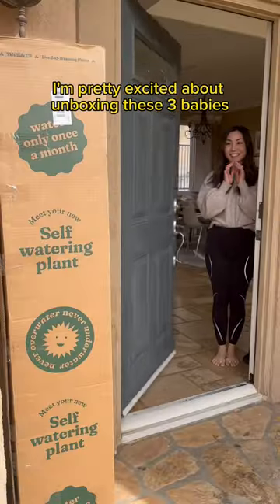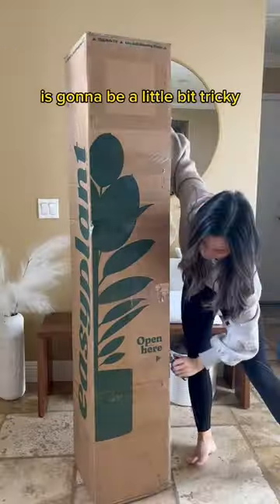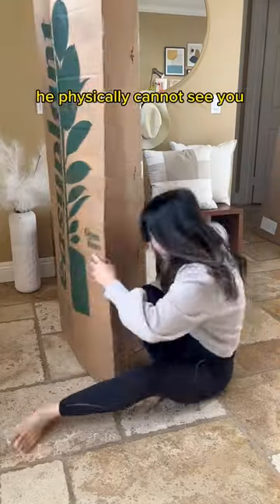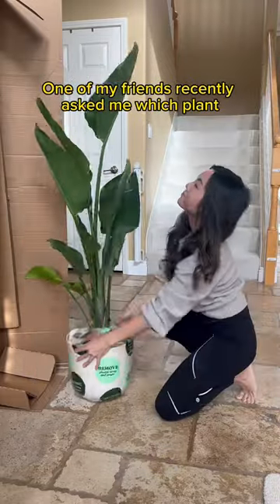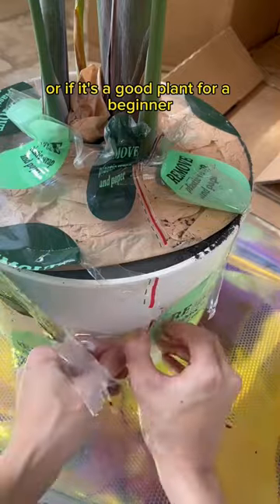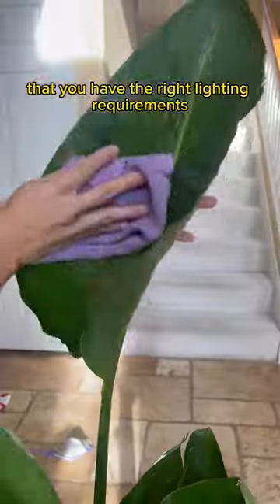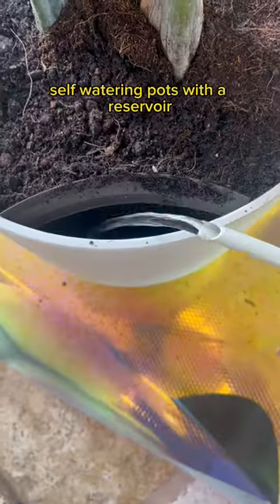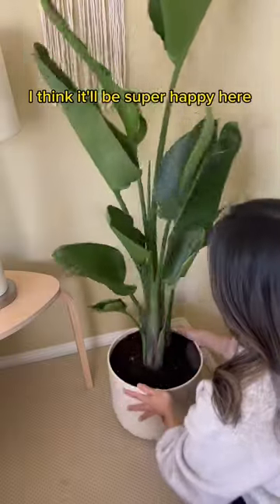Unboxing the Easiest Plant